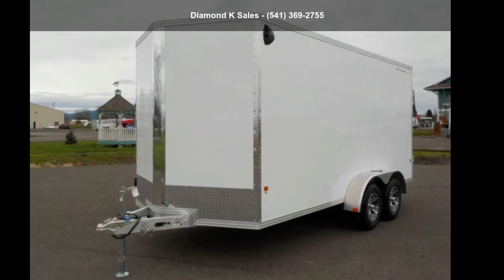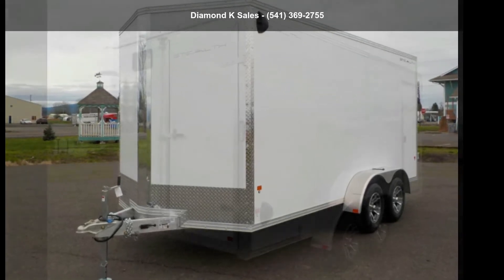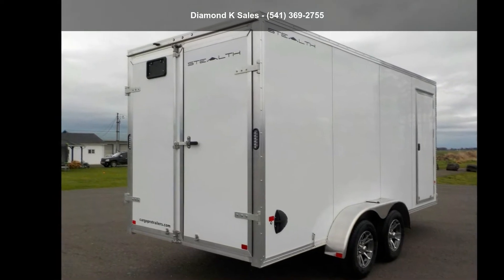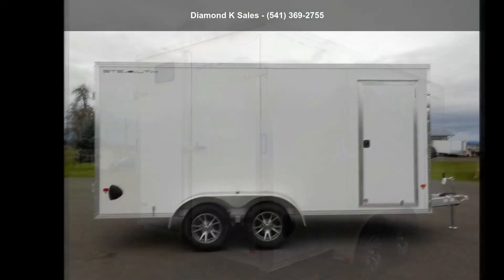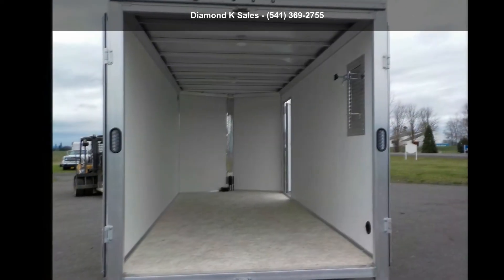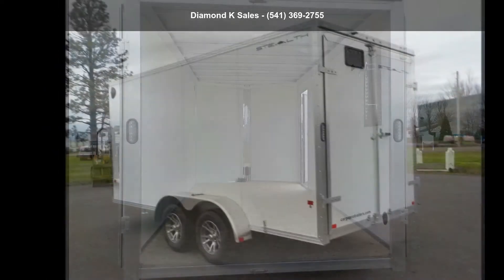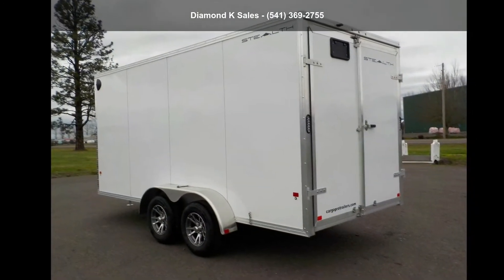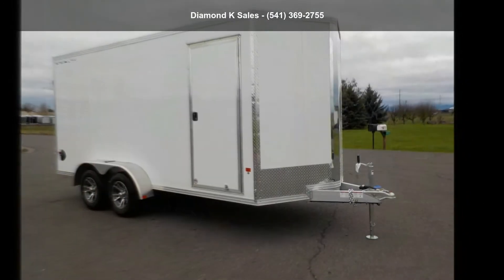2020 CargoPro Stealth Lite 7' X 16' 7K Enclosed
2020 CARGO PRO C7X16SL-LMMT20 7 and apos; X 16 and apos; STEALTH LITE TRAILER. (7000 LB. G.V.W.R.)
2 3k electric/spring brake axles - 205/75/R 15 radial tires on aluminum spoke wheels - LED lights - Salem plastic flow vents - White vinyl walls - 3/4 water resistant floor - V-nose - 14 and apos; long box plus V - 82.5 and quot; wide - 91 and quot; inside height - 2 dome lights - double barn doors  - RV side door.
Spare Tire Mount(Add Spare $125)
White.
Serial # B025911
Length: 16 and apos; 0 and quot;
GVWR: 7000
Payload Capacity: 5420